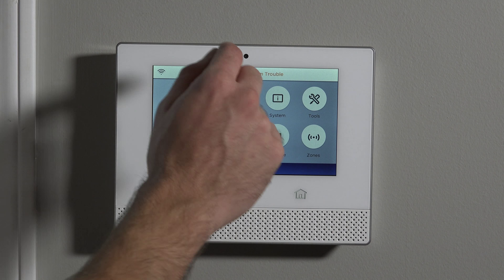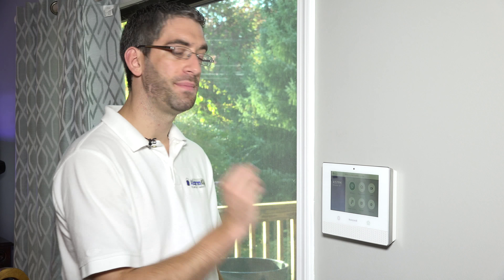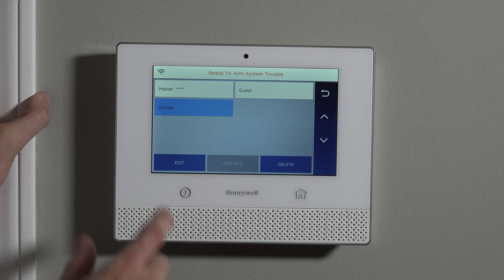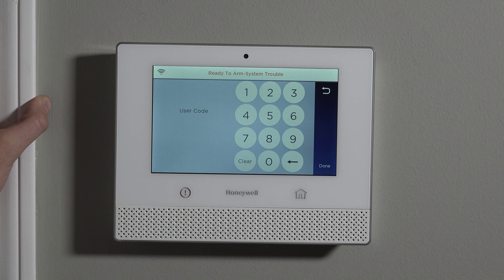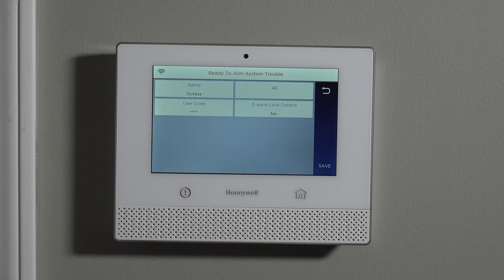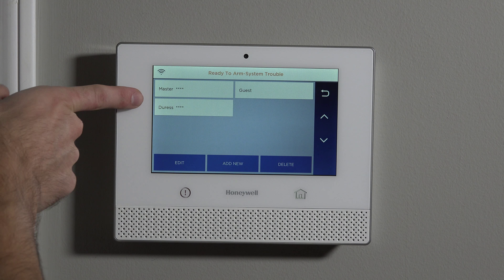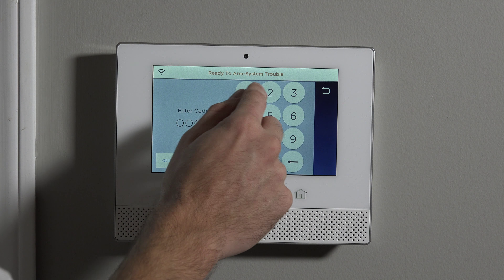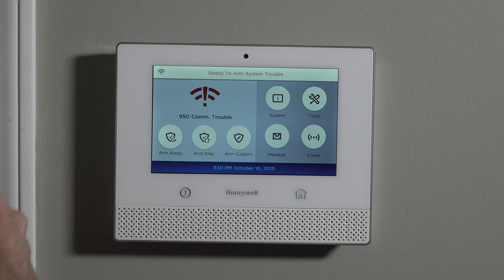Lyric Security System: Program Duress User Code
This video tutorial will show you how to program a duress user codes to be used with the Lyric Security System.

In addition to the installer code, which allows you deep level programming and adding sensors and functions, as well as the master code which is the default user account with added features, you can also program other types of user codes.

The guest code, secondary user code and duress user codes can all be added to the Lyric Security System for various purposes. In this video we will look at the duress user code, what it is used for and how to program it to the Lyric Security System.

The duress user code is used when there is an issue that forces you to disarm the system when you don’t want to. For example if an intruder meets you at the door and forces you inside and makes you disarm the alarm system, you can enter the duress code instead of your user code.

The system will act as though everything is fine and it will disarm the system. However, it will note the duress code was used and send an alert to the central monitoring station. This will enable them to send the police to investigate why the duress code was used.

To program a duress user code, you will access the Tools menu and enter your master code. You do not need to use the installer code here as the master code will allow you to add users. Follow the video to see how to access the menu with the master code.

You will choose “users” from the sub menu that appears on the screen. As you will see in the video, you then select Duress User from the menu. The fields, except for the code, are already filled out. This is because the duress user code is a hard-coded user that cannot be changed.

Unlike a sub user code, you cannot change the name of the Duress user.  The video will explain the reasoning behind this name change prevention in greater detail.

Once you enter the 4 digit code for the duress user and click save, the user account will be in the system and can be used disarm the system.

It is important to note, and the video will discuss this in greater detail, that the duress code cannot arm the system. When the duress code is used to disarm the system the central monitoring station will notify the police and dispatch them to your home without question.

You should only use the duress code in an emergency, such as the example described above. Otherwise, you may find the police or emergency personnel knocking at your door unexpectedly.

You can view our other videos that will cover the other types of user codes or view our video library to learn more about the Lyric control panel and its features.